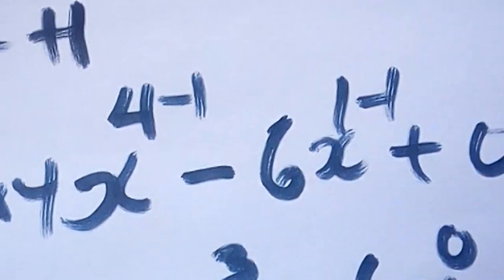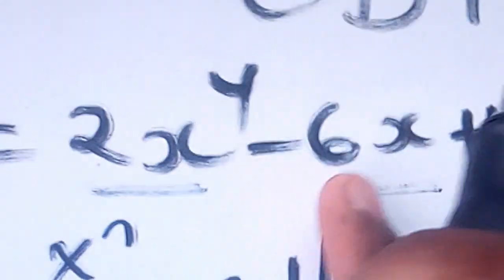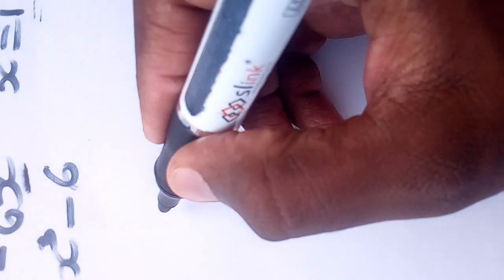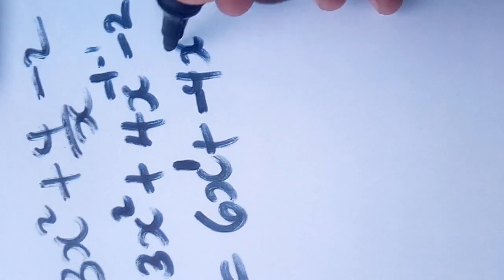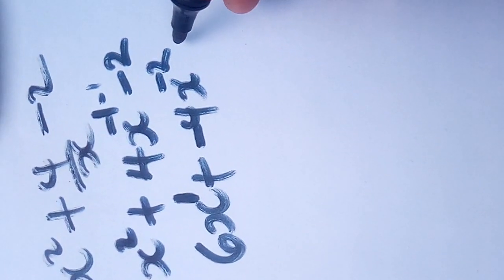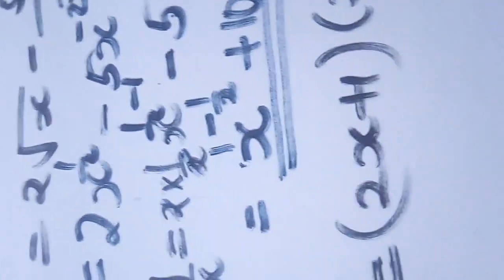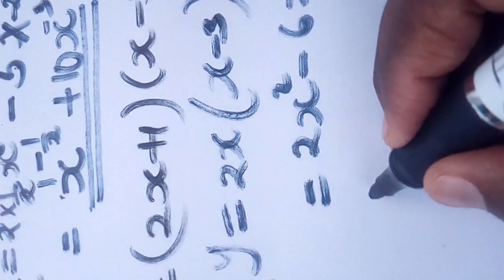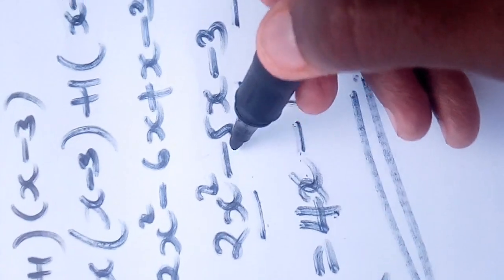DIFFERENTIATION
Y=x^n
 to differentiate x to the power of something you bring the power down to in front of the x, and then reduce
the power by one.